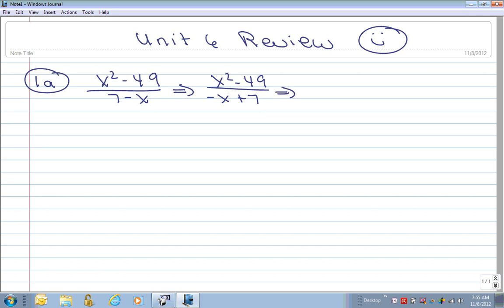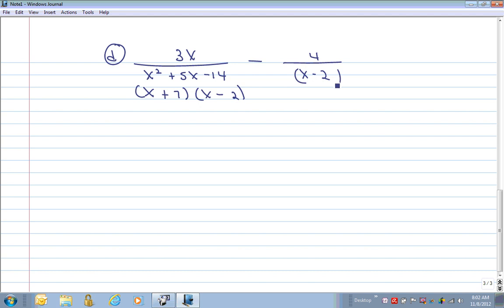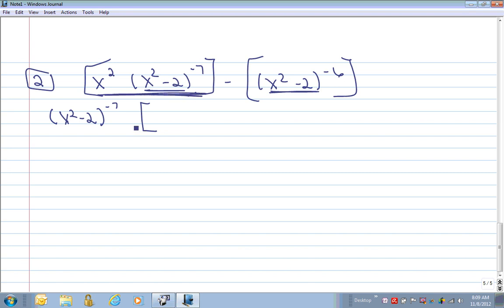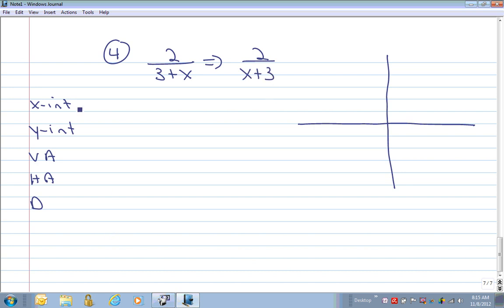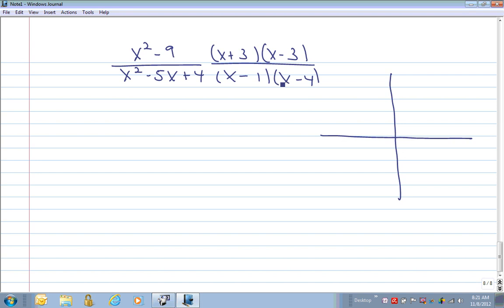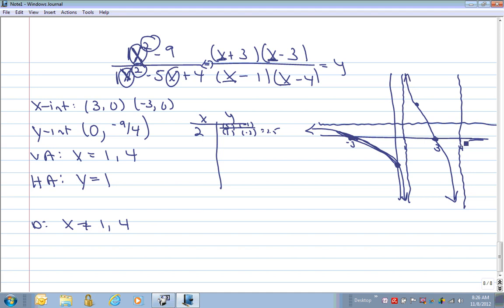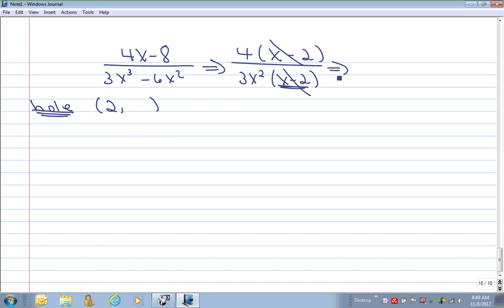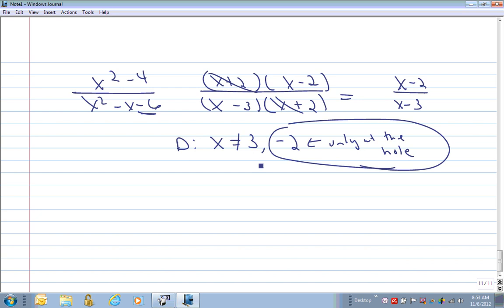Precal Unit 6 Review Video Rational Expressions